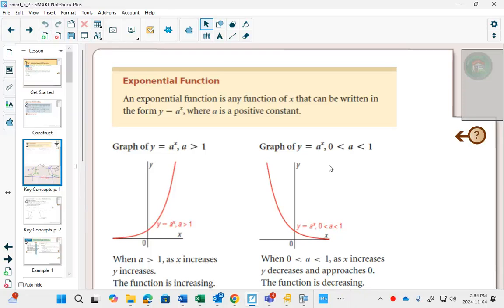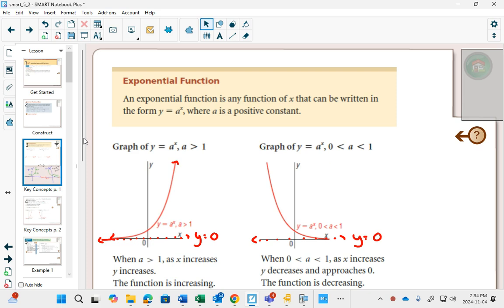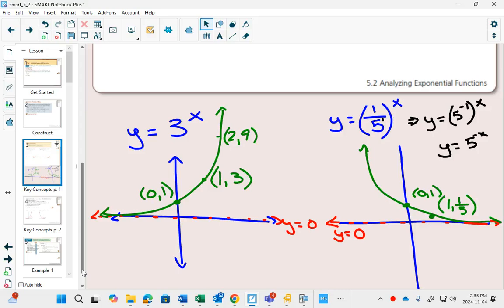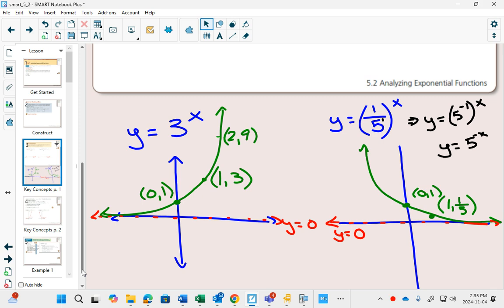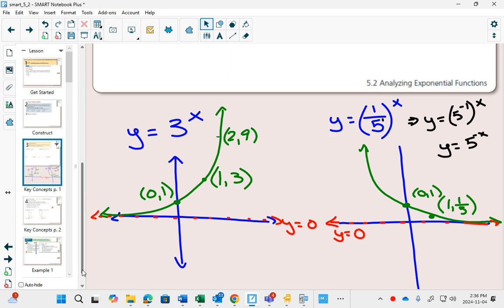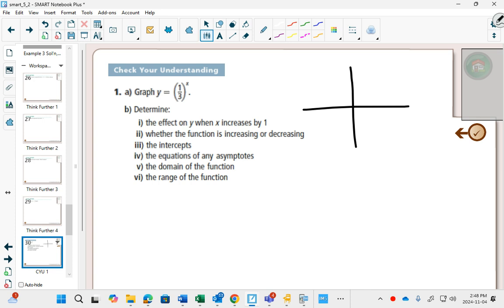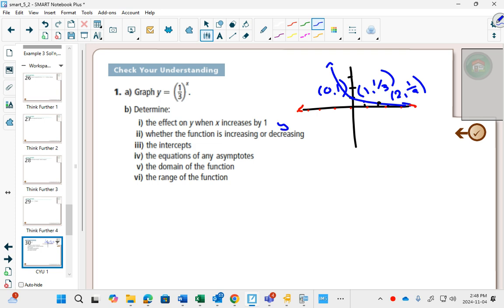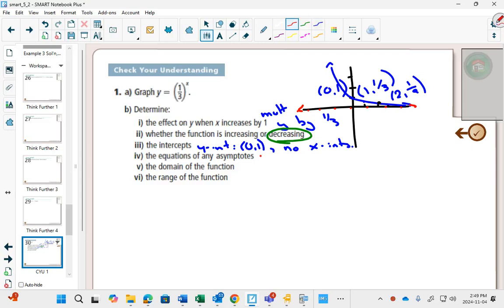40SP P6 5 2 Example 1